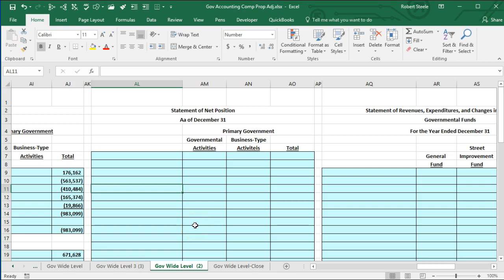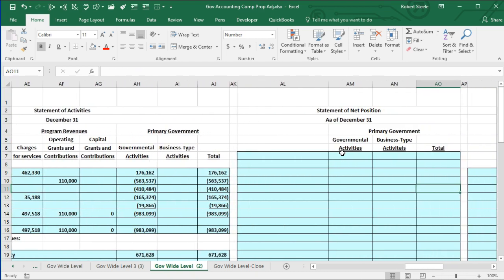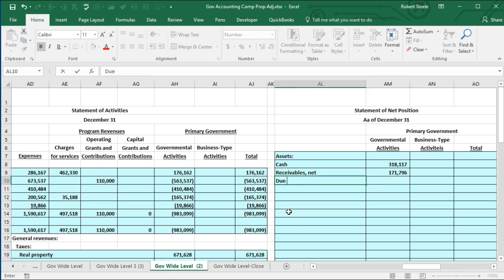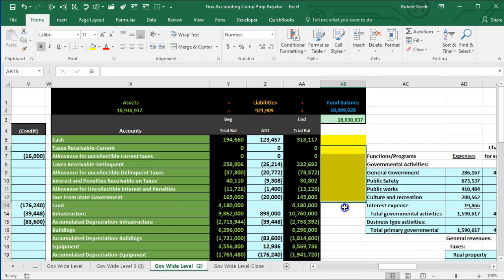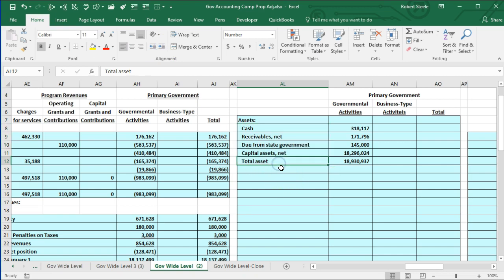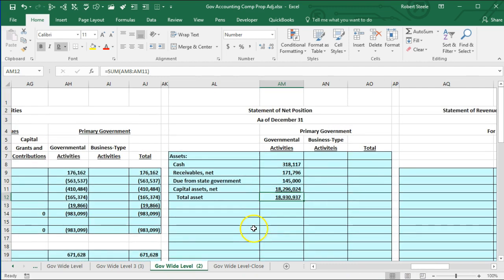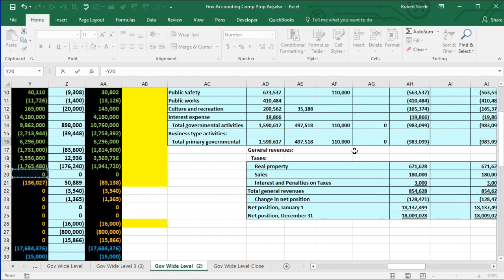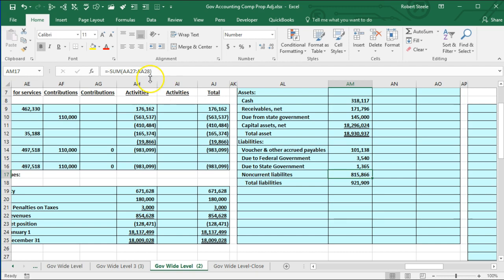Government wide Statement Net Position Part 5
Governmental accounting problem covering the government wide Statement of Net Position, government statement explaining where the organization stands at a point in time, similar to a balance sheet. The governmental financial statements will be generated from the governmental trial balance, created from the governmental journal entries in this comprehensive problems. Prior videos have covered the governmental journal entries and governmental trail balance.